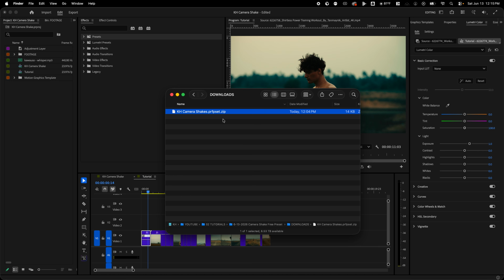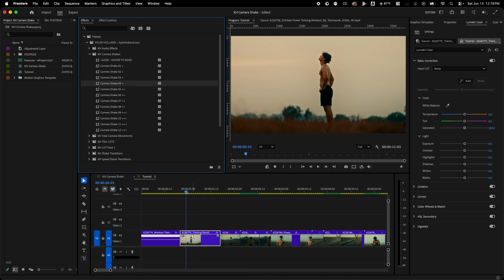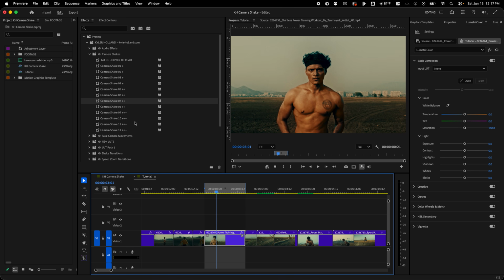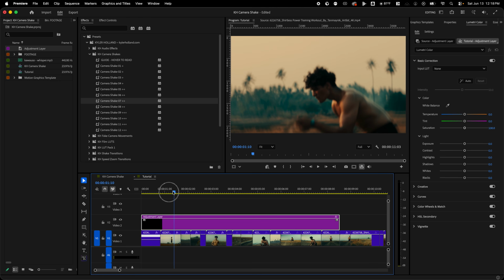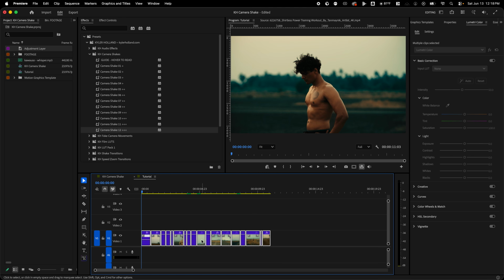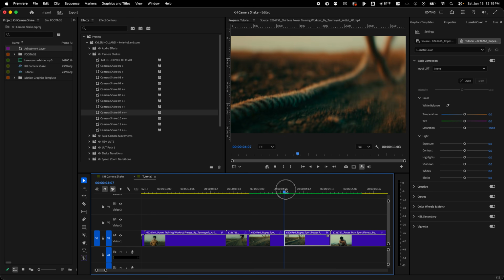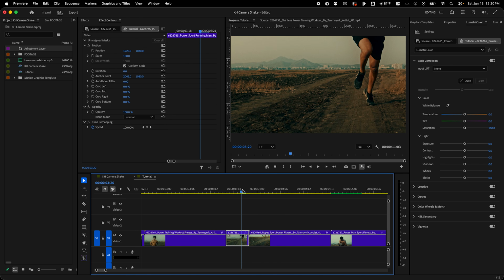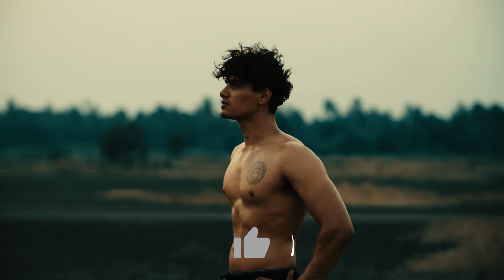The BEST Free Camera Shake Presets for Premiere Pro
Download 12 FREE Camera Shake Presets for Premiere Pro and instantly add more energy, impact, and cinematic motion to your edits. 🔥

🔗 LINKS 🔗
🕒 CHAPTERS 🕒
     0:00 - Intro
     0:12 - Installation
     0:44 - Applying Presets
     0:57 - Intensity Levels
     1:33 - Adjustment Layers
     2:25 - Customizing Shakes
     3:30 - Outro